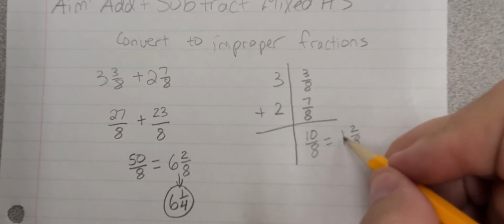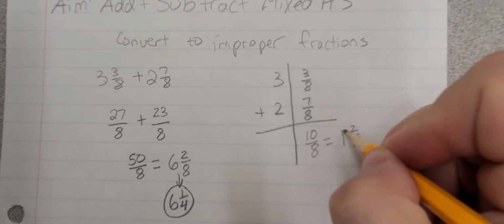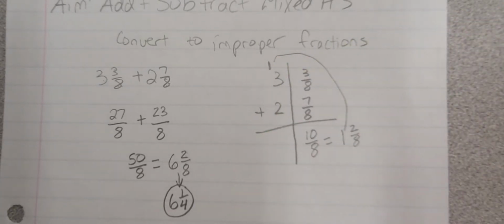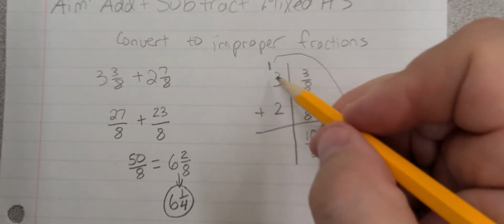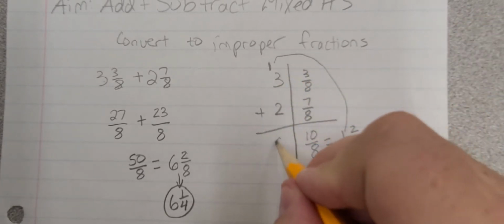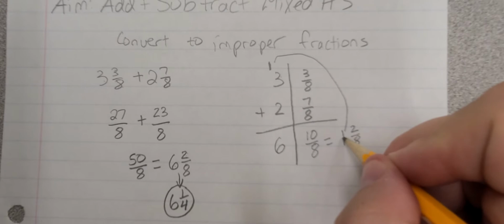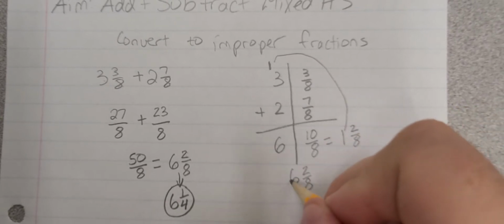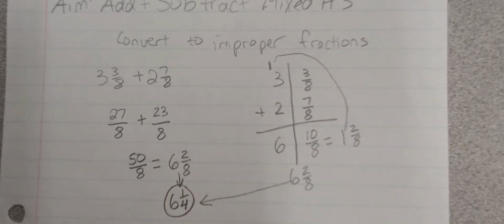Adding and Subtracting Mixed Numbers